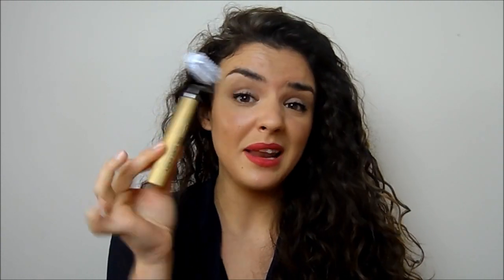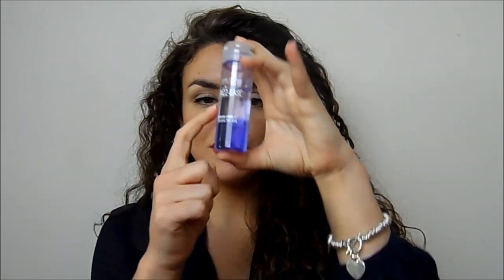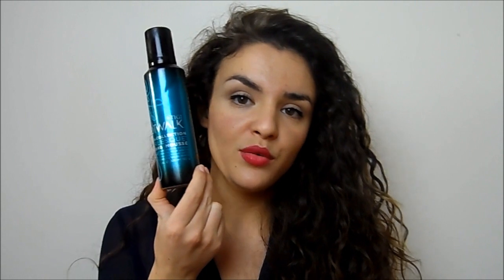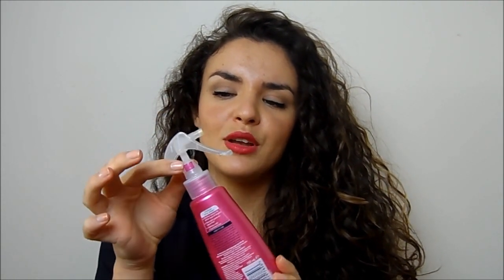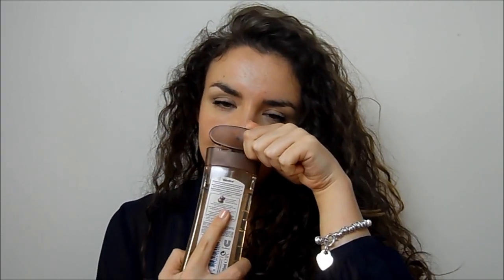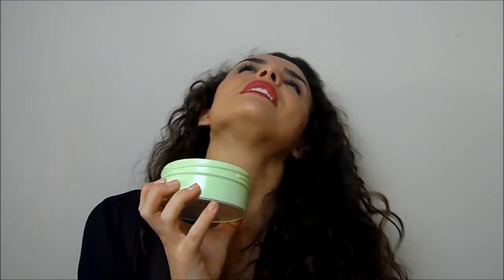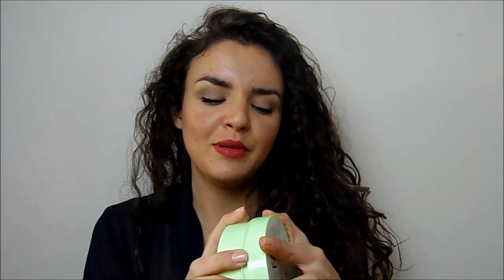Best Of 2013-Beauty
Products mentioned;
The body shop body butter
Nip + fab pistachio sundae body butter
Oap & glory slimwear
Vaseline cocoa radiant body gel oil
Vo5 give me texture style spray
Tigi catwalk salt spray
Ren no1 purity cleansing balm
Nspa revitalising vitamin toning mist
Vita liberate 2-3 week tan
Laurens way self tanning bronzing lotion
Johan freida frizz ease dream curls enhancing oil
The body shop facial massager
Amie skin shield daily moisturiser
Caudalie deep cleansing exfoliator
Merumaya skin brightening exfoliating peel
Amie spring clean cooling clay mask